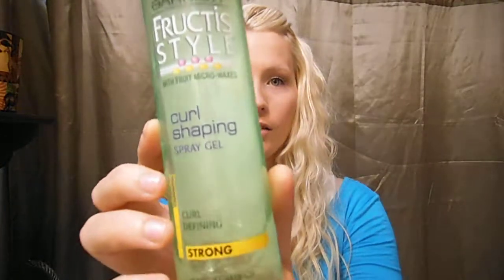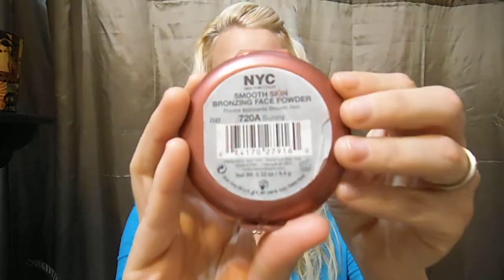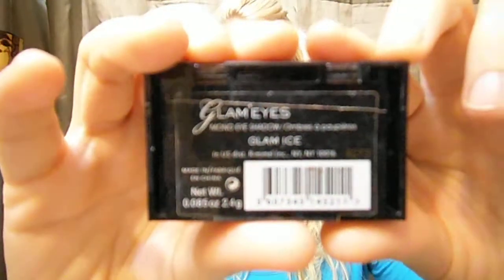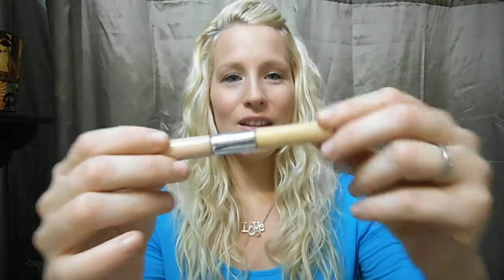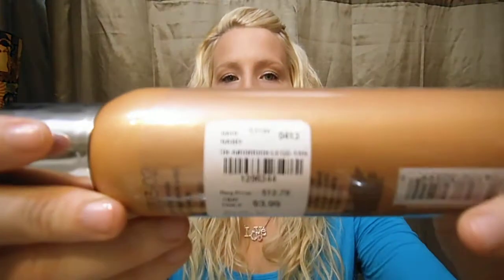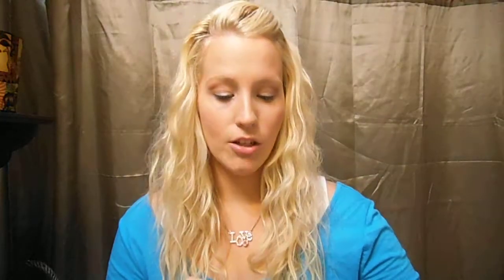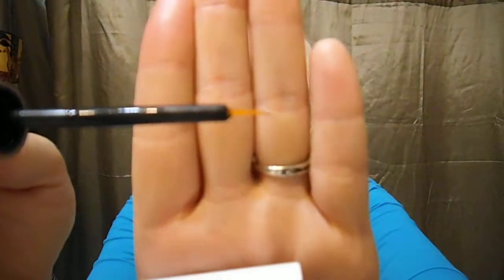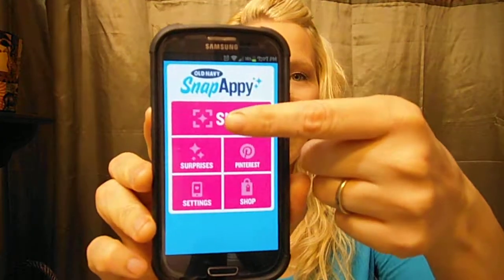May Favorites!!!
These are the things I have been reaching for during the month of May! Sorry it is a little late.